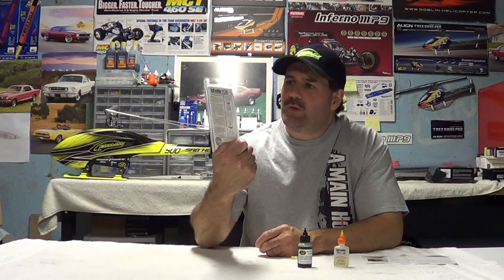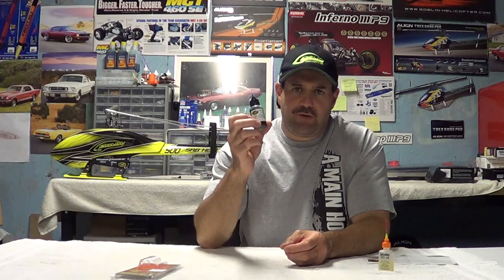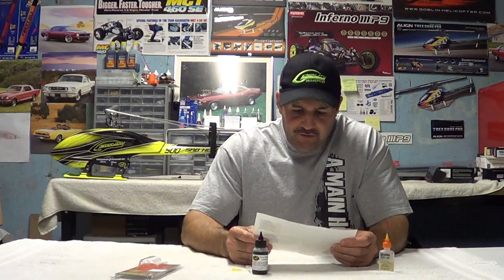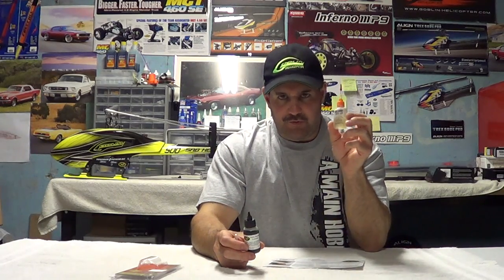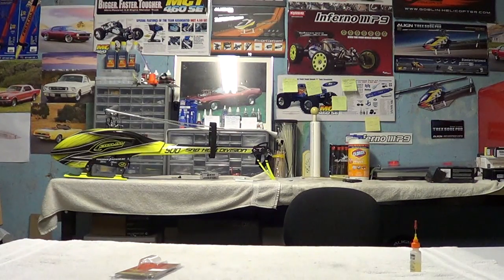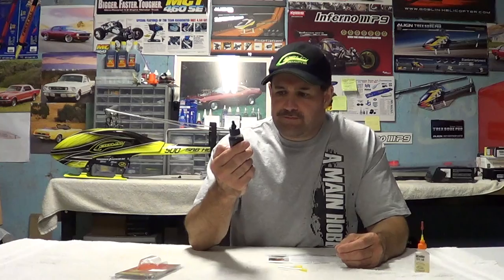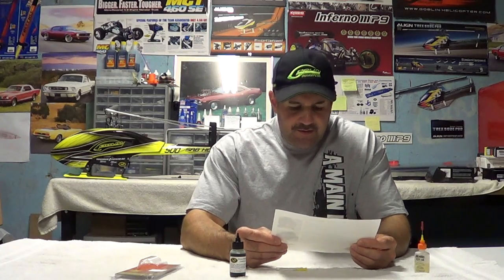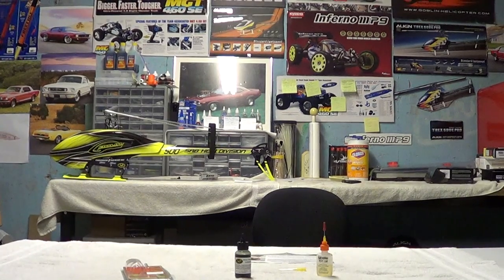Scorpion motor bearing oil kit